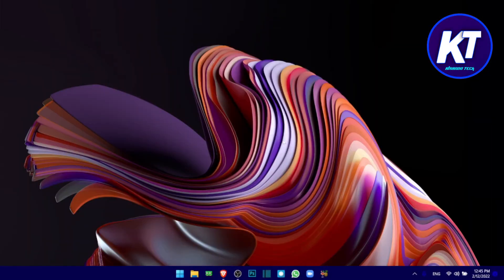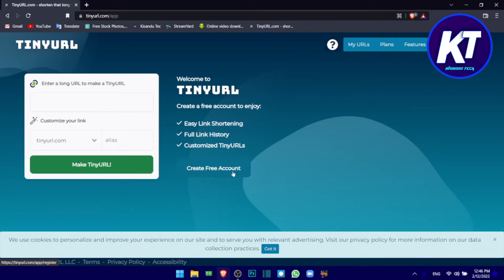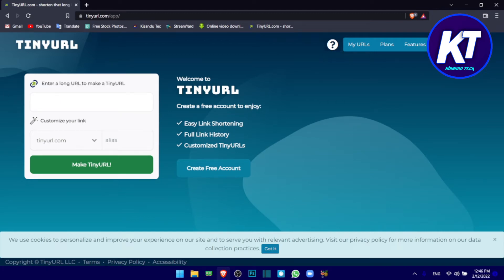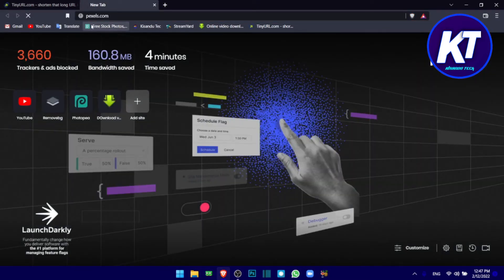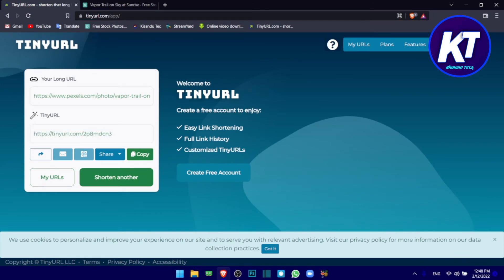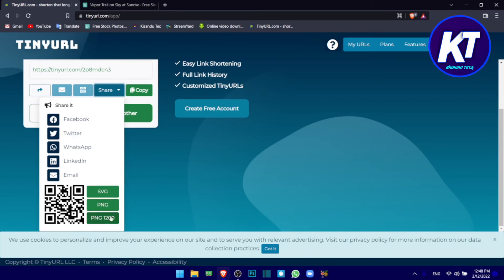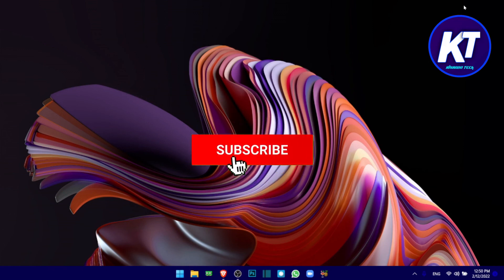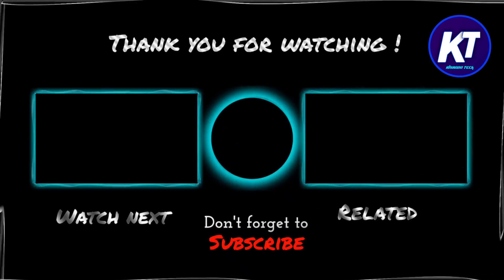How to shorten a big link in a minute sinhala 👌😎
💥HI GUYZ. IN THIS VIDEO I AM GOING TO SHOW YOU HOW TO SHORTEN A BIG LINK IN A MINUTE..💫😊

💖Topic - How to shorten a big link in a minute sinhala 👌😎

🟨Pc specs..
🔶Dell Laptop
🔶intel i3 core
🔶10th Gen

🟨Gear I using
🔶Headphone
🔶Laptop
🔶Mouse
🔶Adobe Photoshop
🔶Shotcut
🔶Wondershare filmora X
🔶OBS Studio